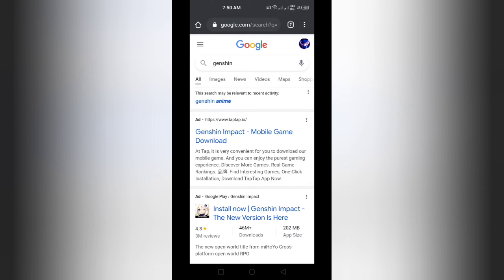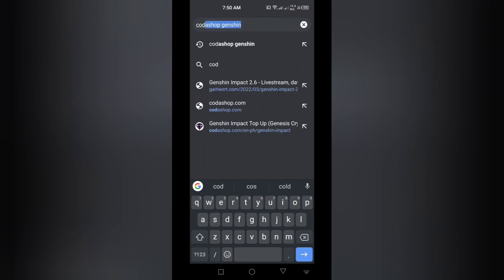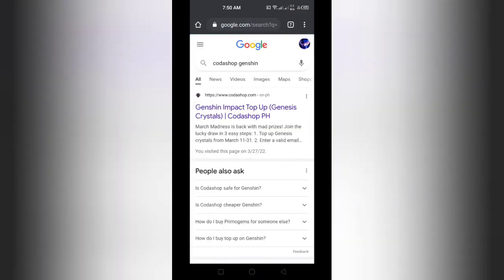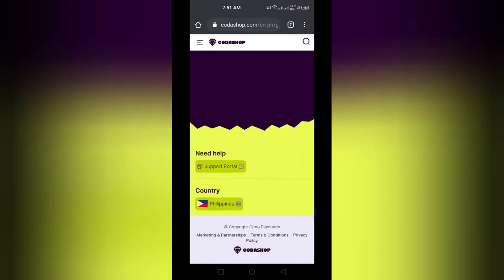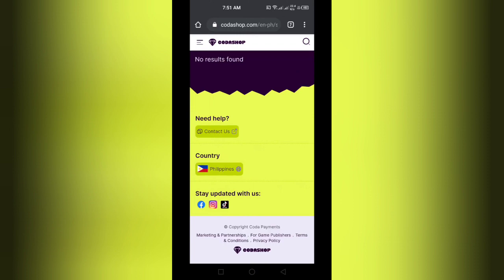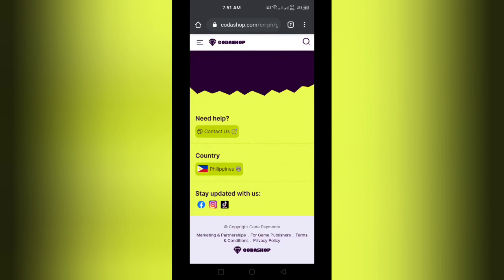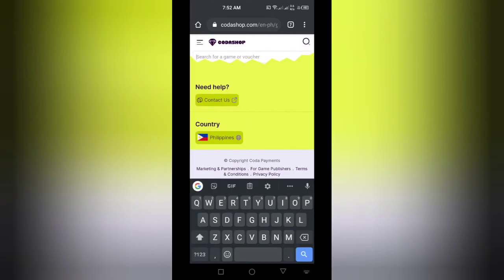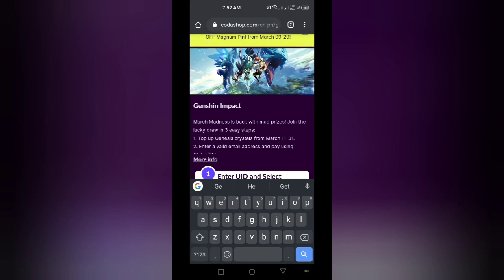HOW TO GET GENESIS CRYSTALS GENSHIN IMPACT